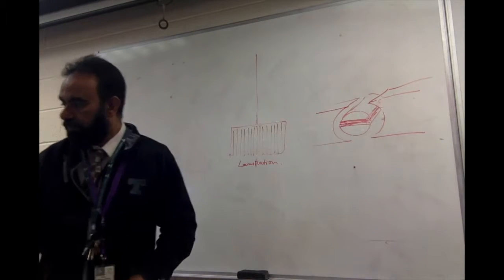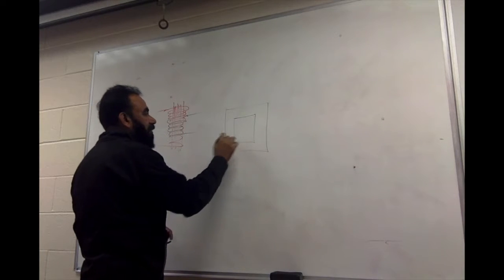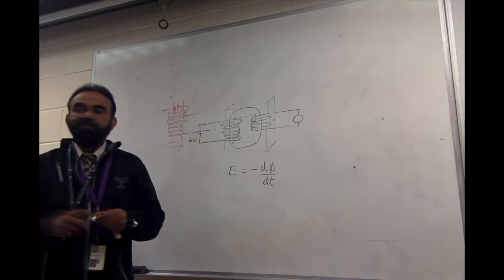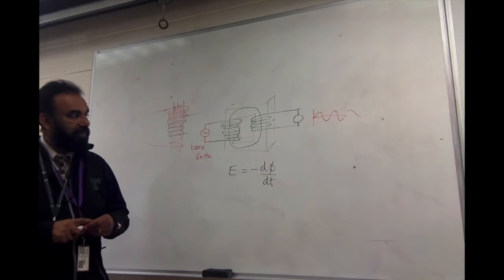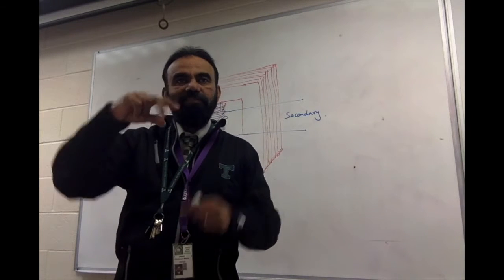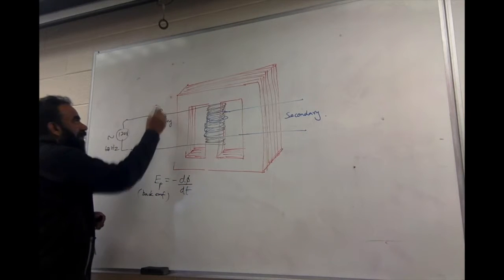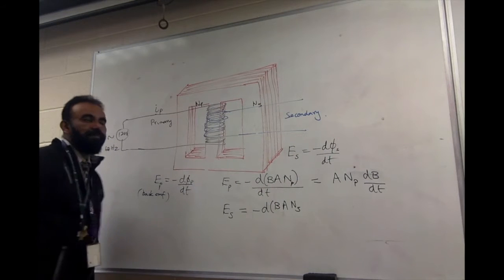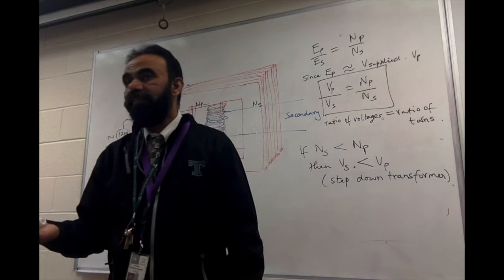Electro magnetic induction Part 3